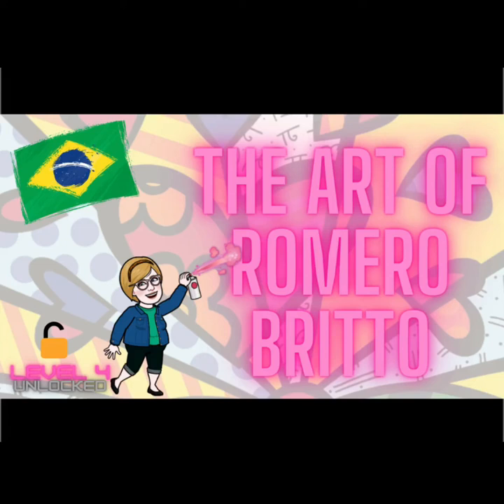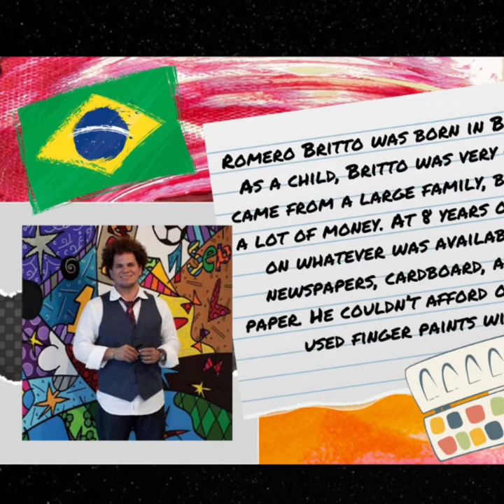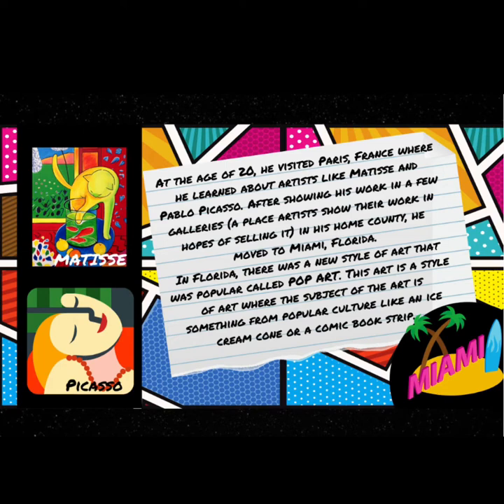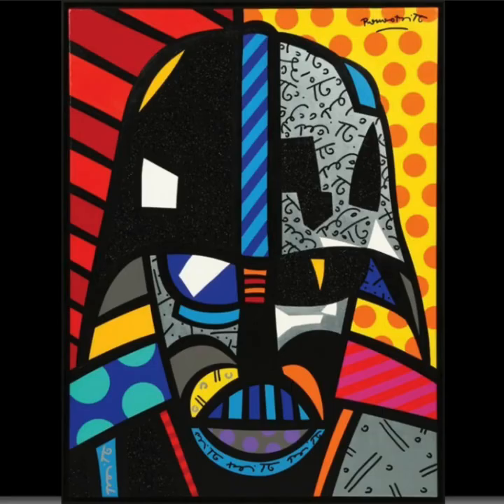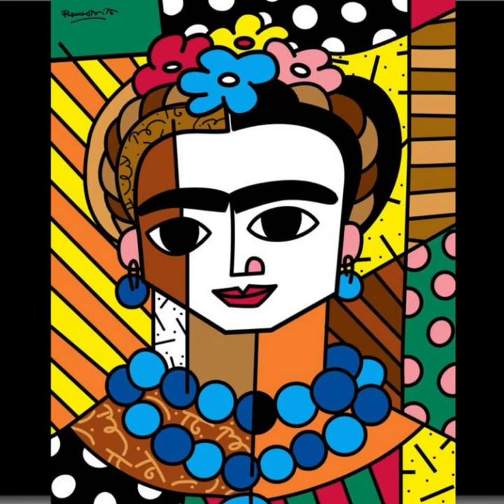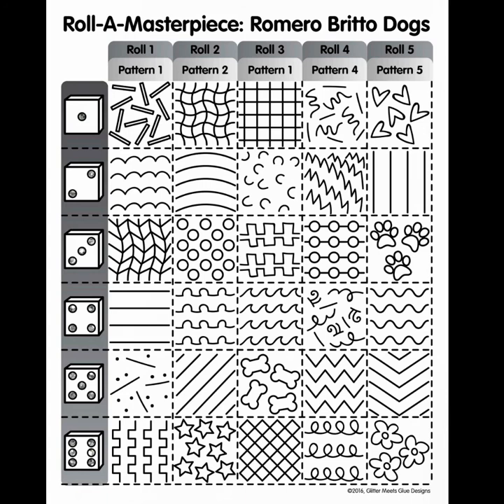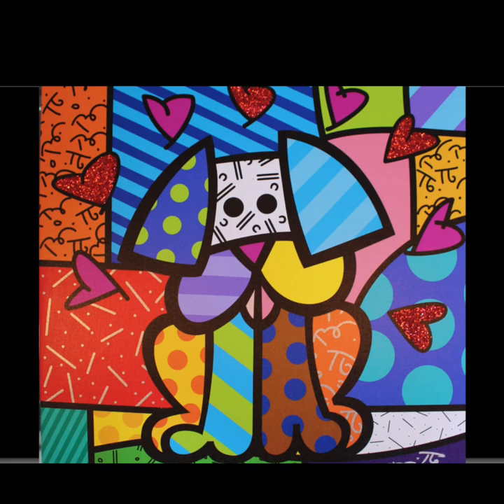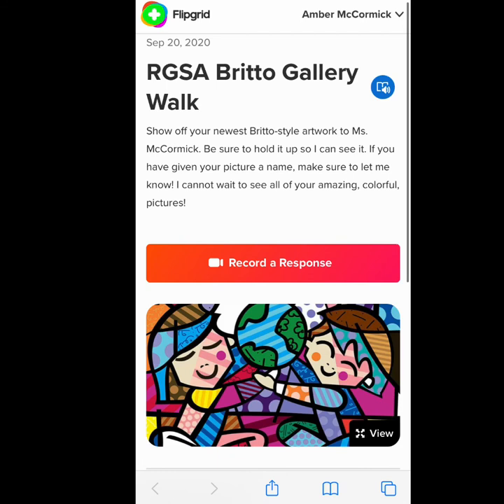Level 4: Artwork with Brazilian Artist, Romero Britto